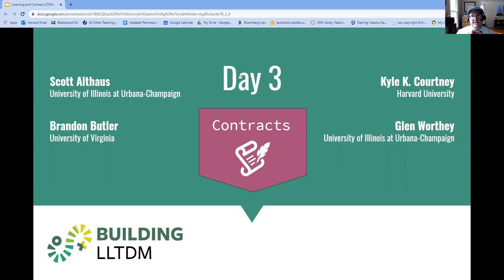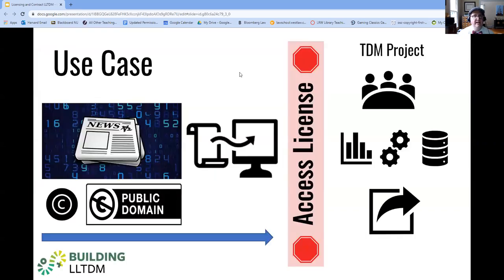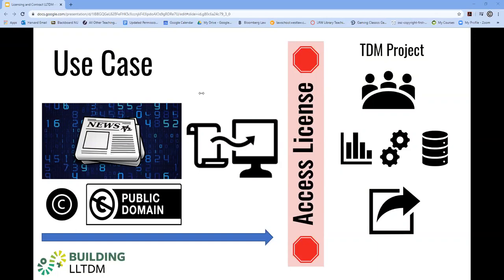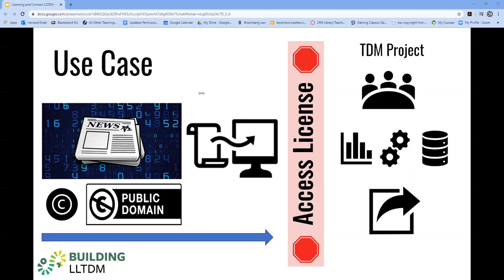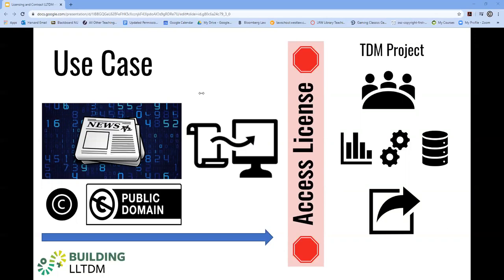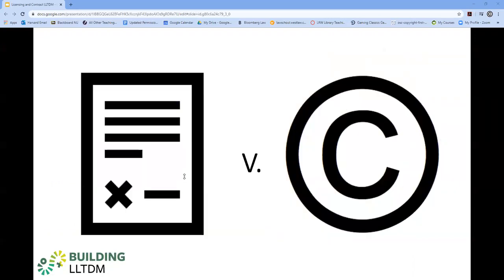Building LLTDM: Licensing Video 2